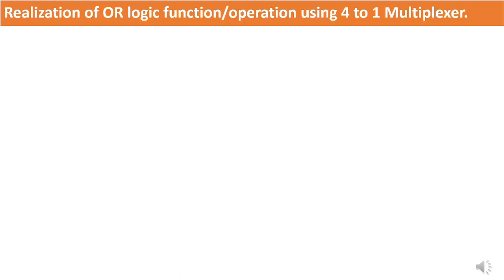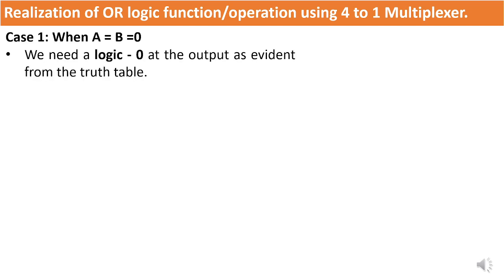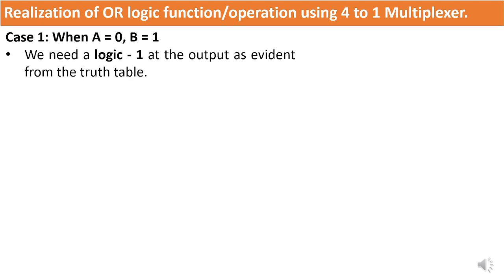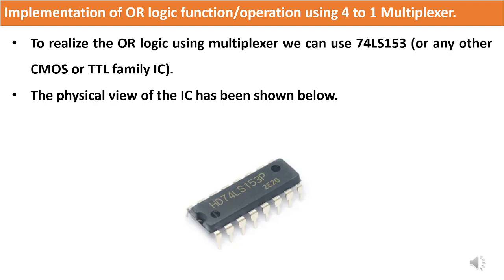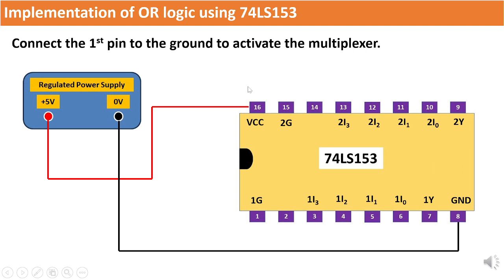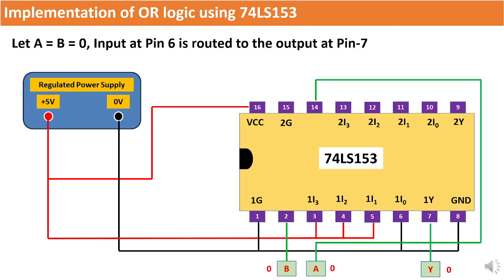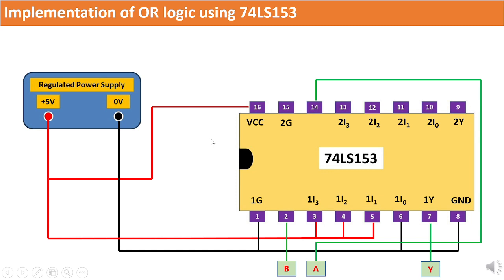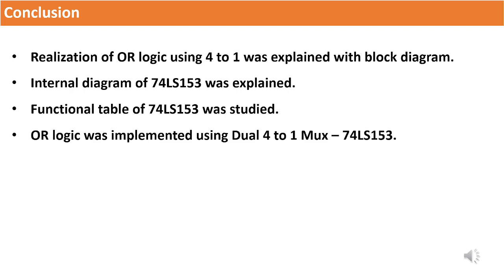Multiplexer- Realization of OR logic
Functional description of 74153 dual 4 to 1 multiplexer.
Internal diagram of 74153 with pin configuration.
Realization of OR logic using 74153.